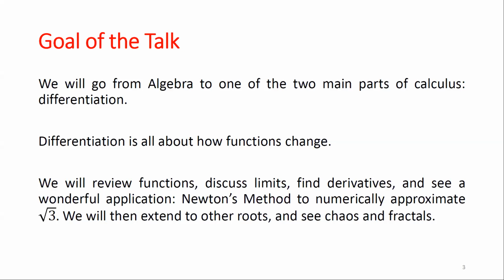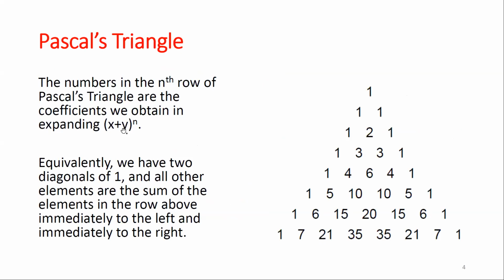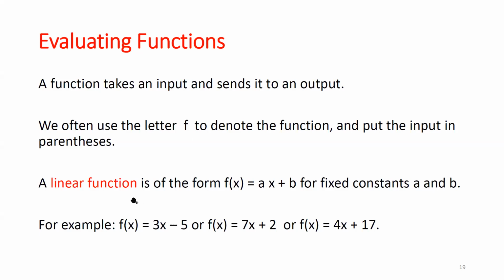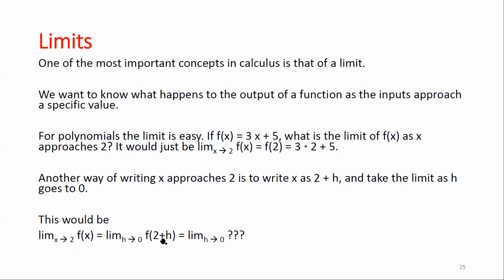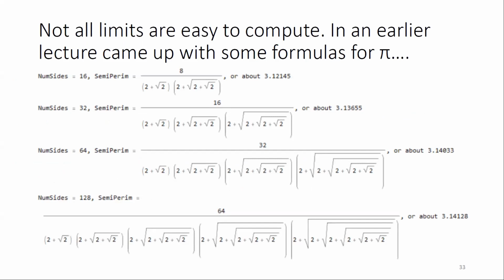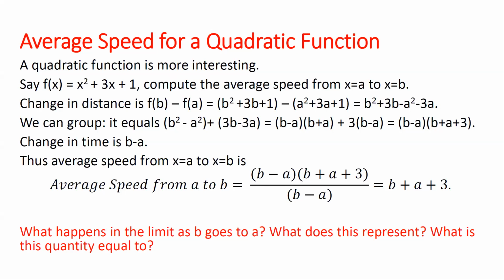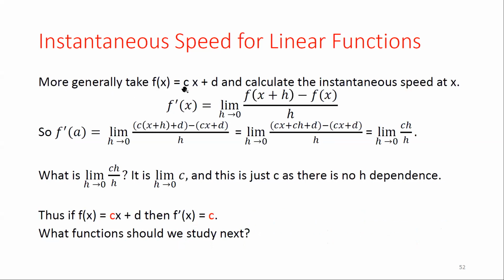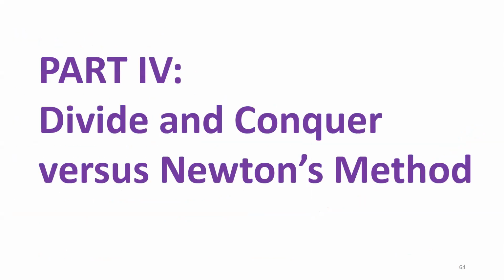CoronavrusLecture7 PascalToCalculus Miller 25Mar2020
Coronavirus Lecture VII: From Pascal to Calculus: Part I: Steven Miller, Williams College